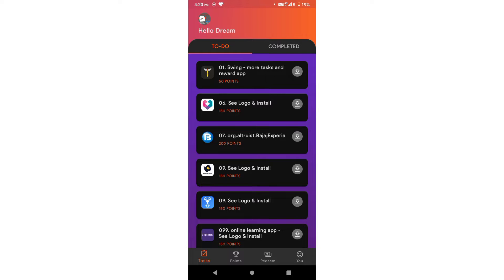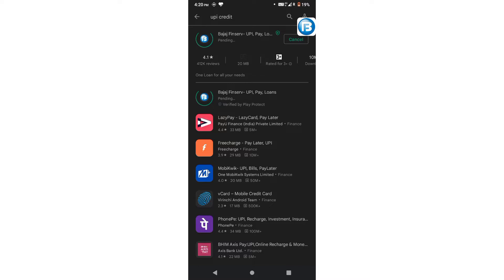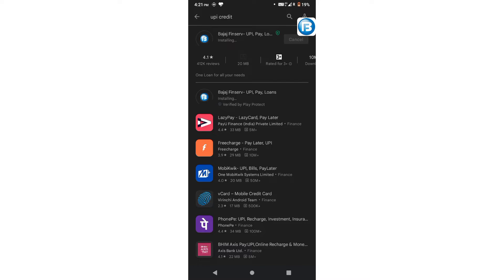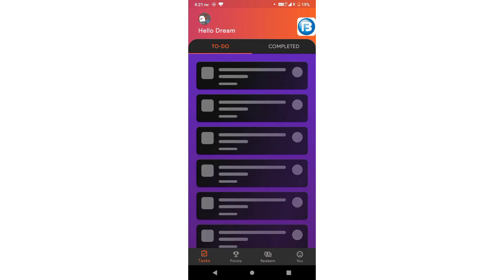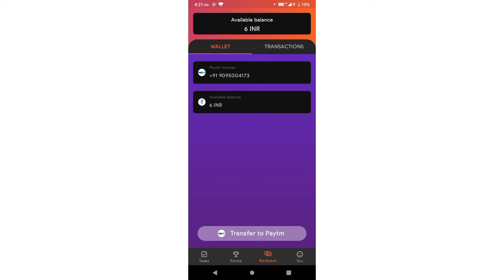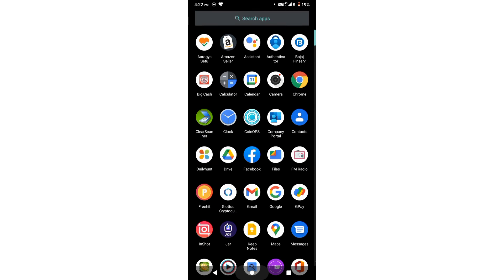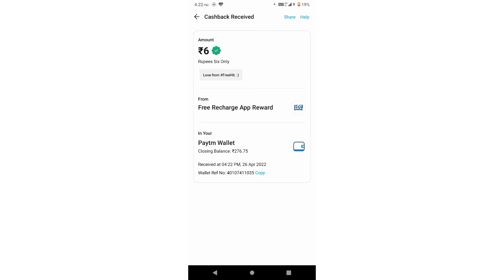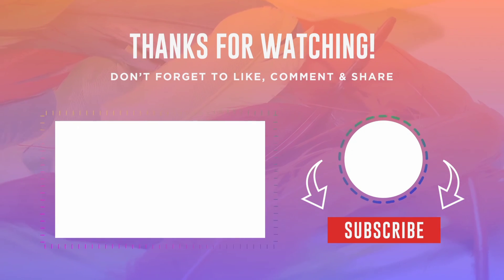Earn daily Paytm Money||Paytm Money earning app tamil with Payment proof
Daily money earning appPaytm money earning App in Tamil 2022.

Paytm money earning App
Paytm cash earning App in Tamil

Money earning app .No investment and earn money from mobile application .

No investment jobs tamil
No investment online jobs
Paytm money earning app new.paytm money instant transfer app. paytm money earn app instant withdrawal. Captcha earn money Paytm Tamil.
instant Paytm cash earning app without investment.instant Paytm cash earning app without investment.earn Paytm cash daily.earn Paytm cash daily Tamil.
Earn Paytm cash daily 2022.earn Paytm cash daily 2021.
how to earn Paytm cash without investment in Tamil.
how to earn Paytm cash without investment in 2021.
how to earn Paytm cash without investment Tamil 2022.
how to earn Paytm cash without investment in Tamil 2022.how to earn Paytm cash without investment today.how to earn Paytm cash without investment.how to earn Paytm cash without investment in Tamil.
how to earn Paytm cash without investment in Tamil 2022.
How to earn Paytm cash without investment in Tamil 2021.
Best earning app without investment 2021 Tamil.
Best earning app without investment 2022 Tamil. Earn money online Tamil 2021.earn money online Tamil 2022.earn money online  in Tamil 2